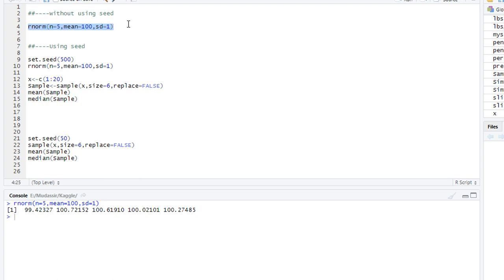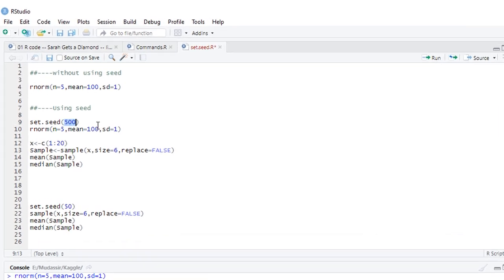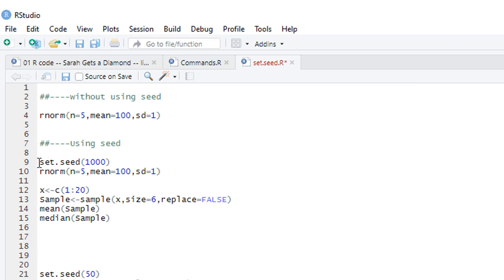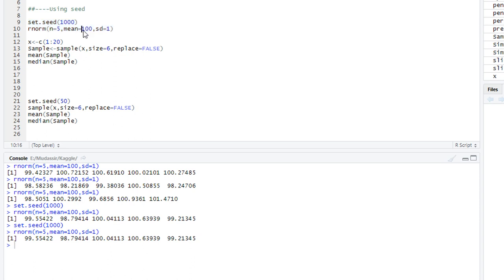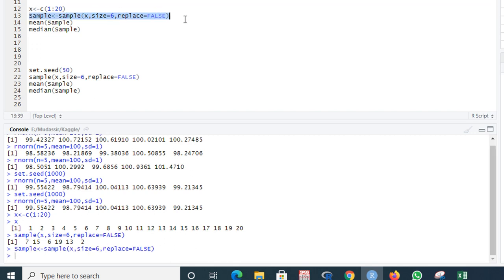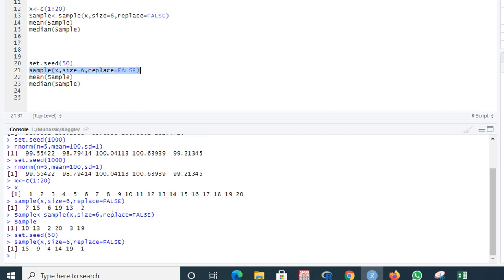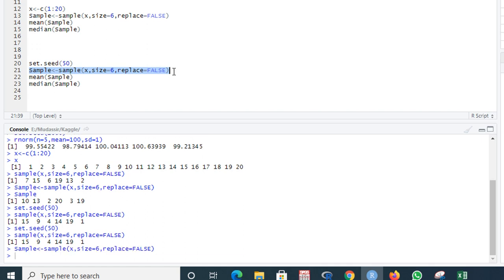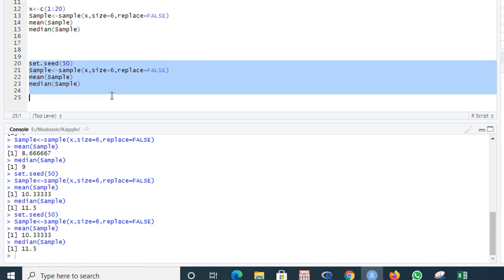Set.Seed() function in R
You are getting different values every time you generate random data? Yes, this problem is solved by using a very nice function in R that is "set.seed()". Try this example in your R Studio and learn it very easily.